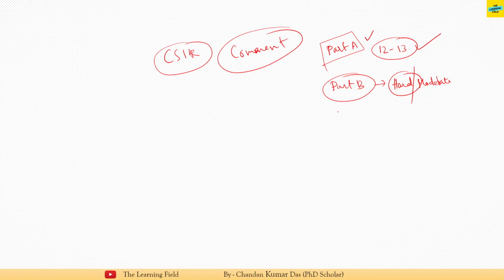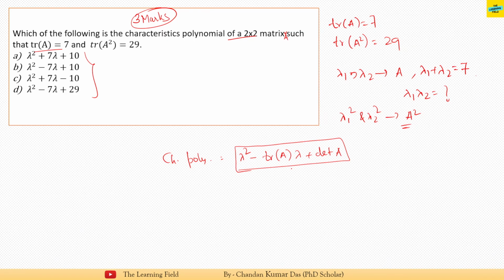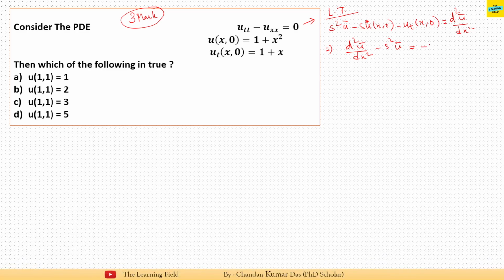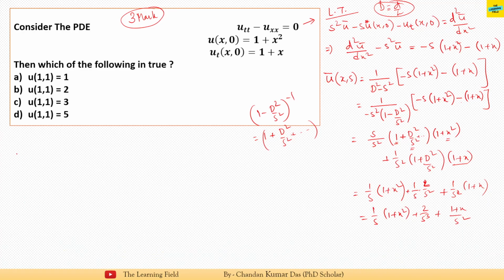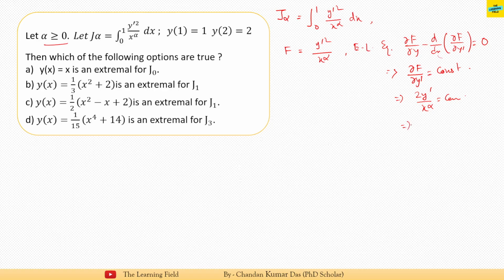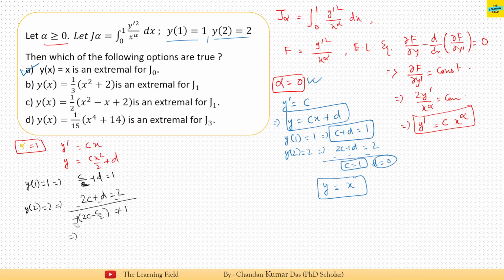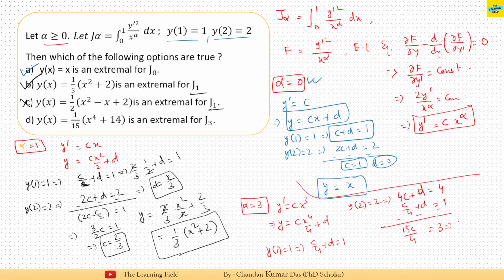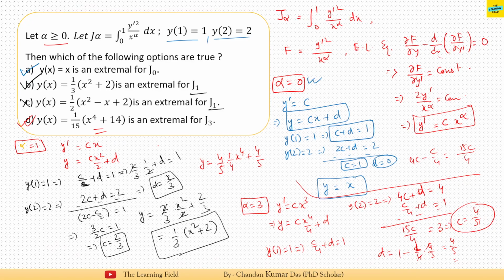CSIR NET 2025 JUNE | MEMORY BASED QUESTION | LINEAR ALGEBRA | COV | PDE